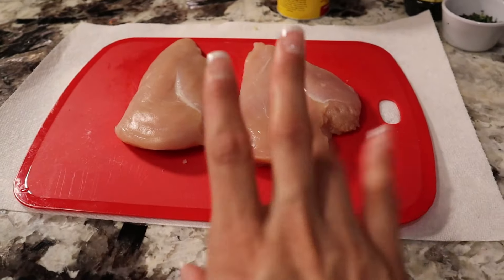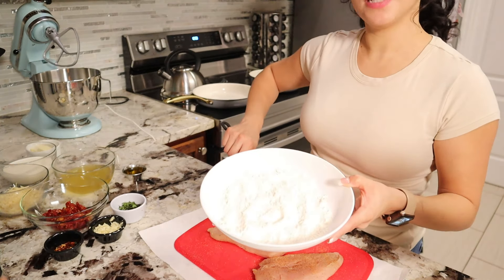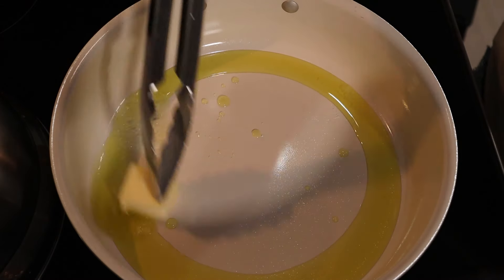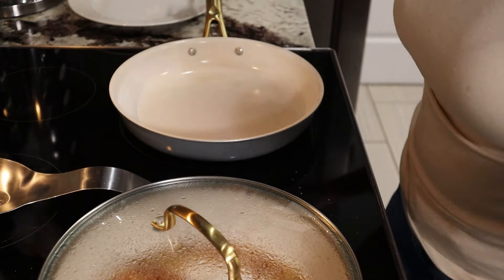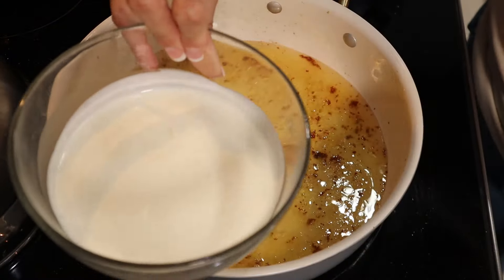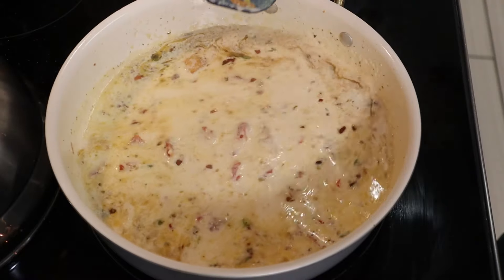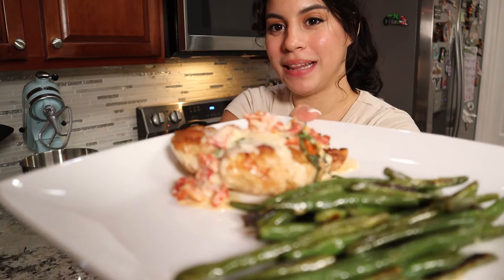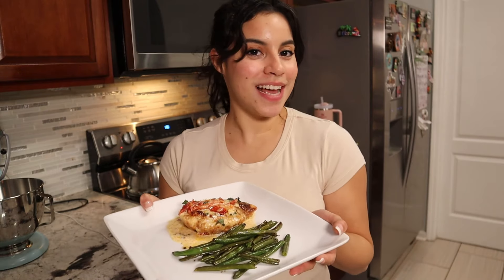Cook With Me: Marry Me Chicken! Unwind in the Kitchen with Me| Let's cook together!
Get ready for a laid-back cooking adventure with me! 🍳 Join me on my YouTube channel as I whip up the delicious and heartwarming dish known as 'Marry Me Chicken.' This recipe is not only a flavor explosion but also carries a hint of romance. We'll keep it chill and fun in the kitchen while creating a dish that's perfect for any occasion. So, grab your ingredients, hit play, and let's cook up some love together! 💑🔥

Ingredients
▢3 large chicken breasts boneless and skinless, sliced lengthwise into thin cutlets
▢6 tablespoons (50 grams) all-purpose flour
▢2 tablespoons (30 ml) olive oil
▢2 tablespoons (28 grams) unsalted butter
▢3 cloves garlic minced
▢1 cup (240 ml) chicken stock
▢1 cup (240 ml) heavy cream
▢½ cup (43 grams) parmesan cheese grated
▢⅓ cup sundried tomatoes chopped
▢1 tablespoon fresh basil leaves